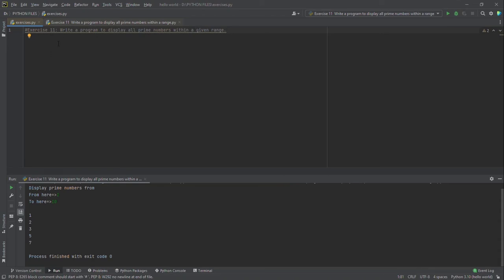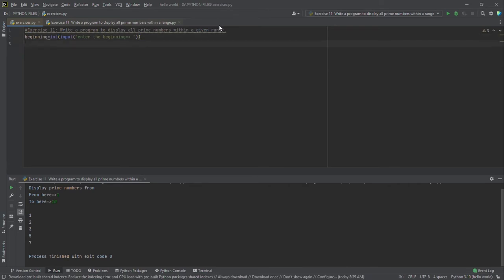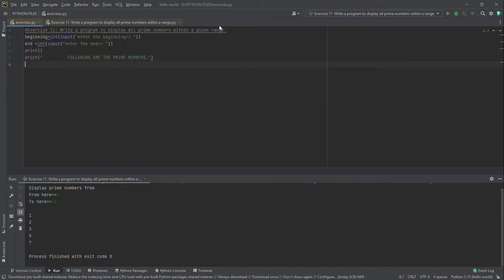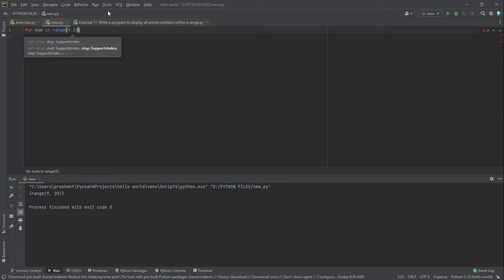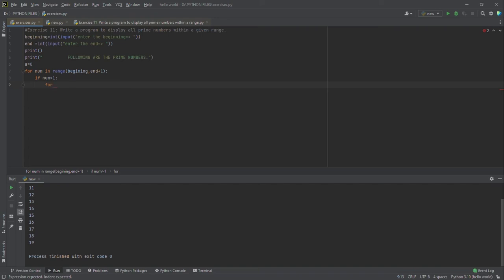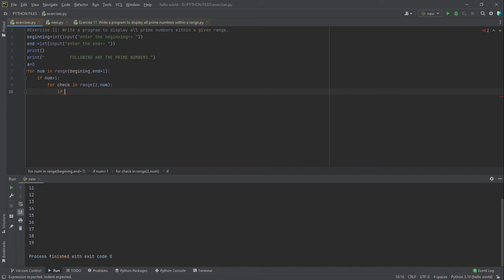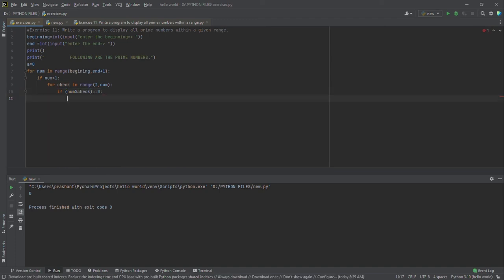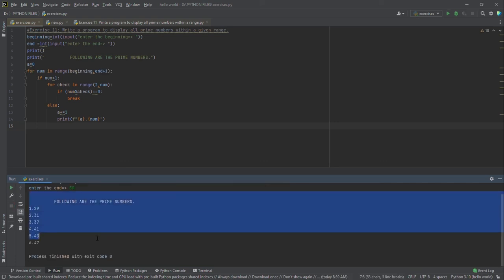|| Write a program to display all prime numbers within a given range. || PYTHON